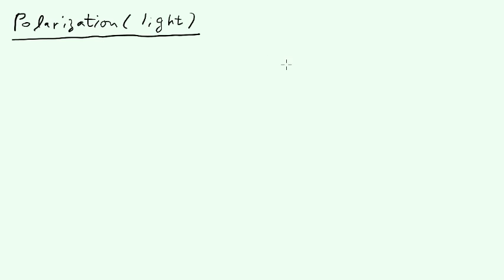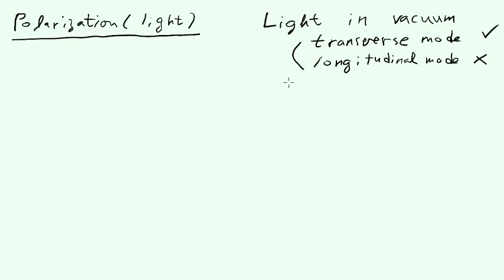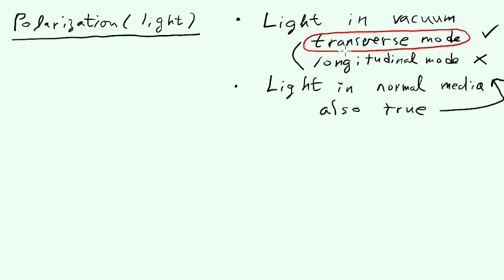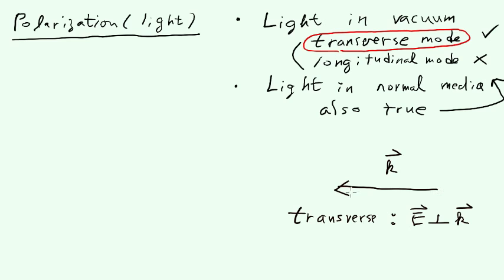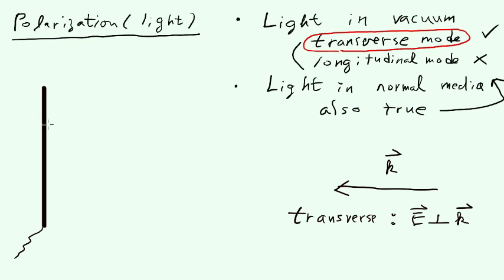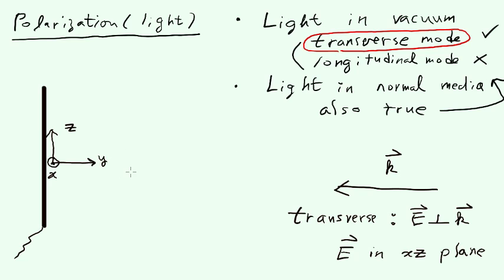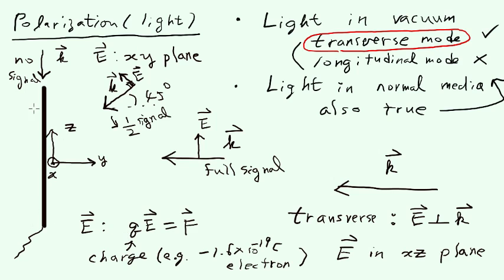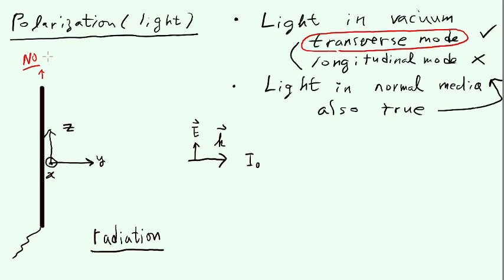Lecture on the polarization of light---antenna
An introduction to the polarization of light (antenna).